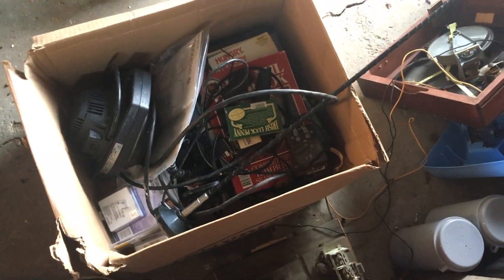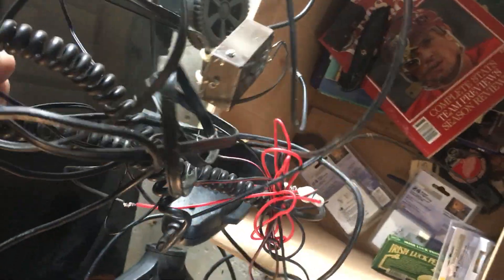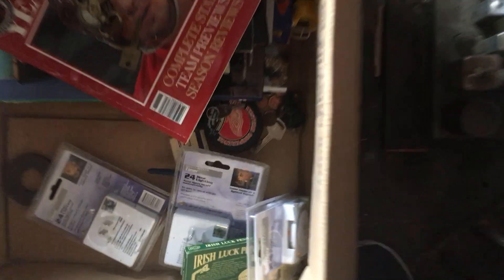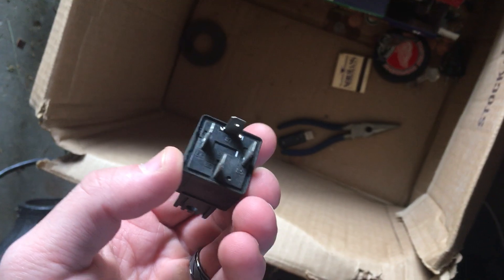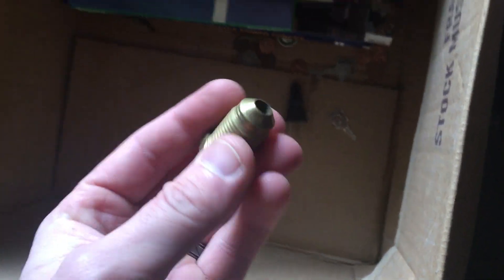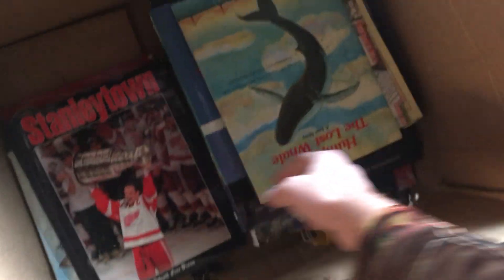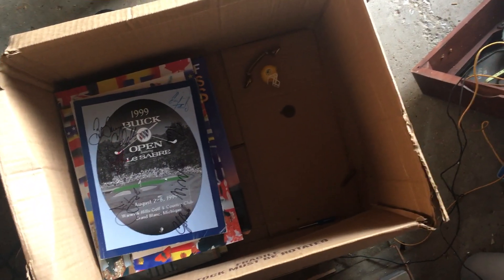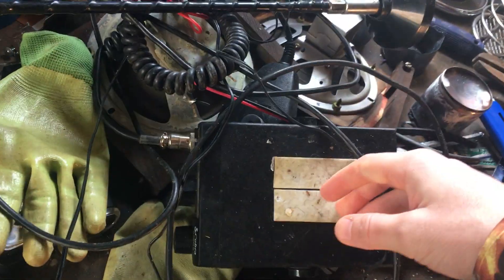Finds from an abandoned house (EVICTED)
Got paid to take everything out of an abandoned property that is set to be remodeled. Due to how nasty everything was, most of the stuff that normally would have been worth it to take was left behind or trashed. The scrap was also very nasty and most of it was donated to local scrappers. Out of a truck full of stuff to take home i had one box of material that i wanted. Here it what i got. Hope you guys enjoyed.